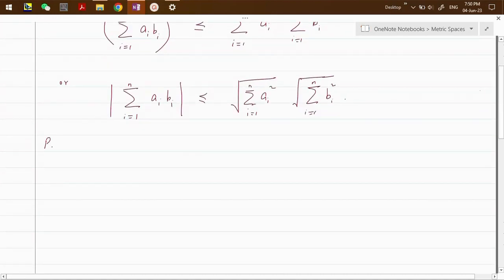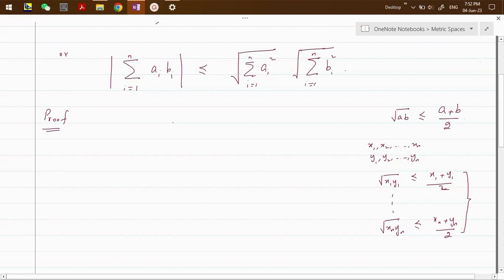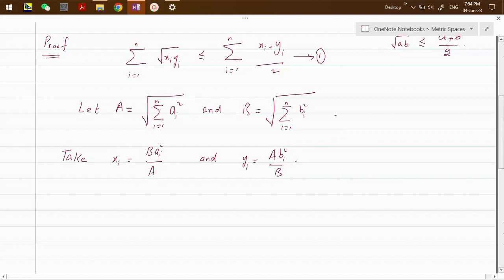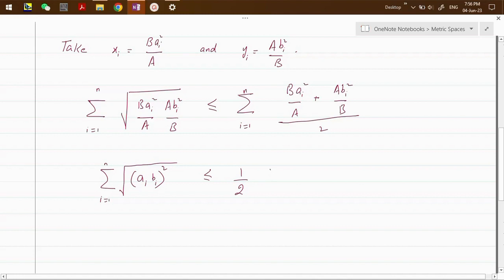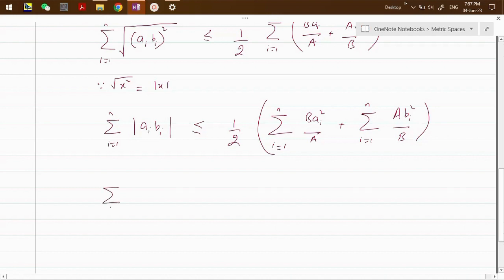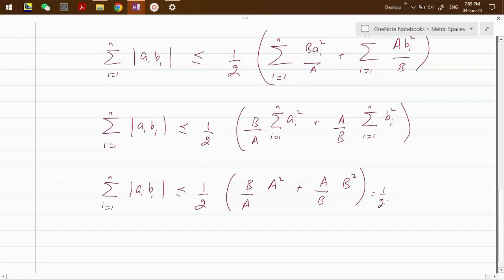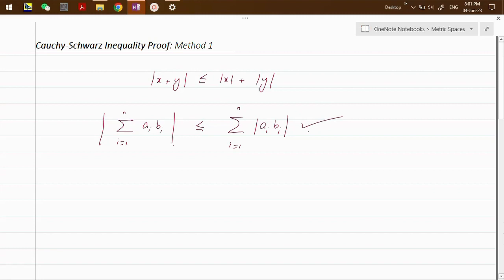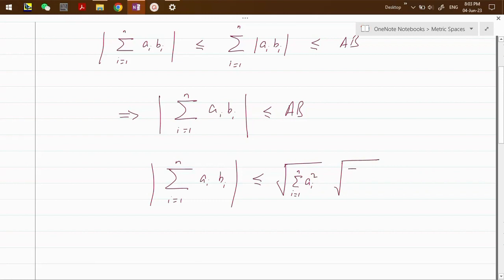Cauchy-Schwarz Inequality: Method 1 || Theory of Metric Spaces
We can understand the proof of the famous inequality, Cauchy-Schwarz inequality, by using first method.